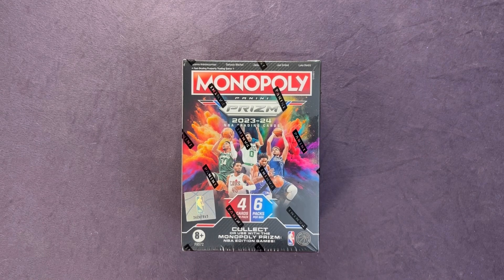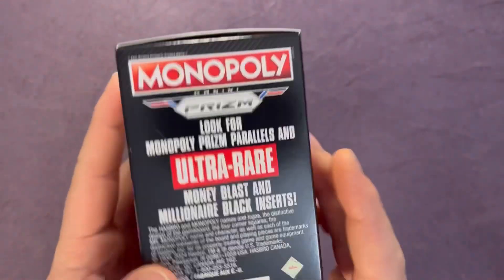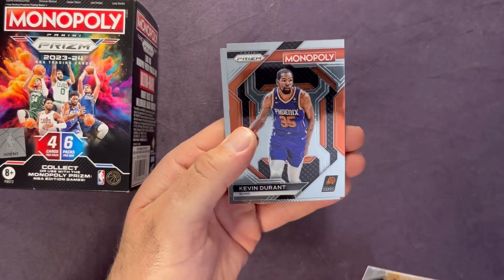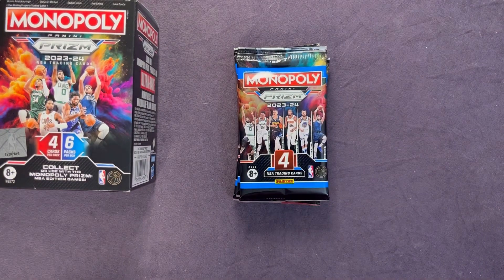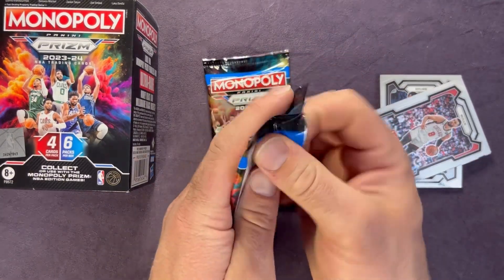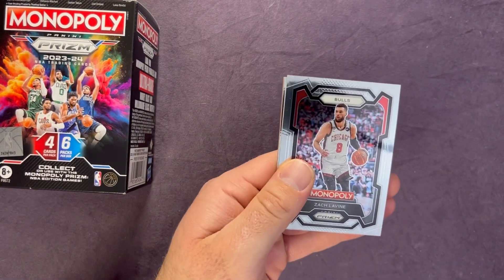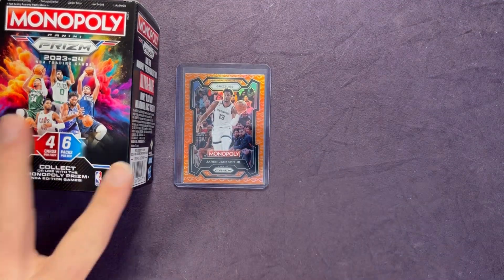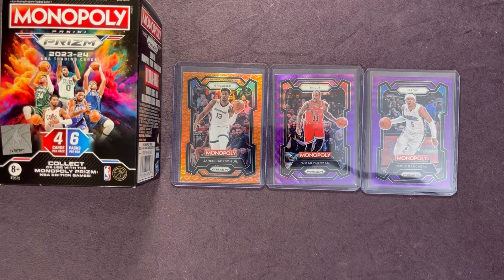🚨 NEW RELEASE!!! 2023-24 MONOPOLY PRIZM BASKETBALL BLASTER BOOSTER BOX! What Are Your Thoughts??